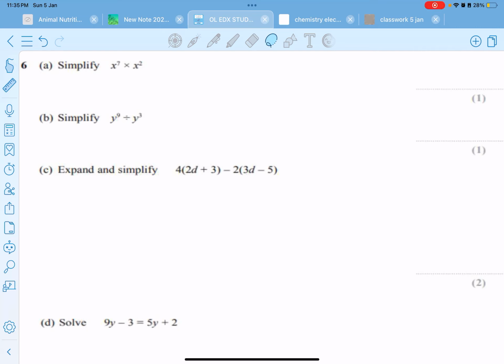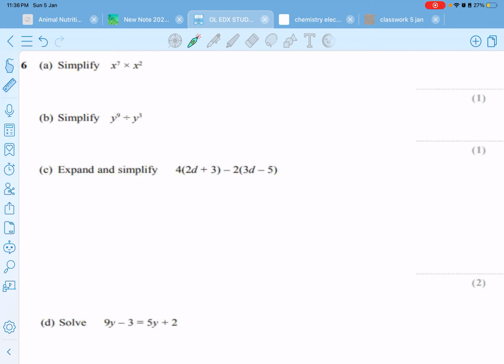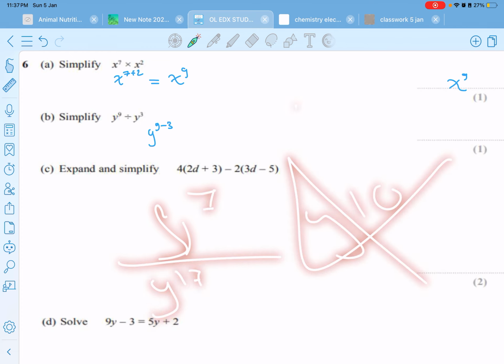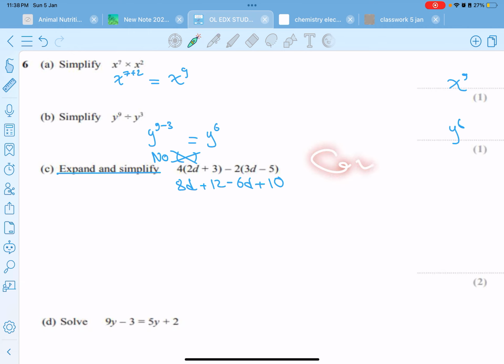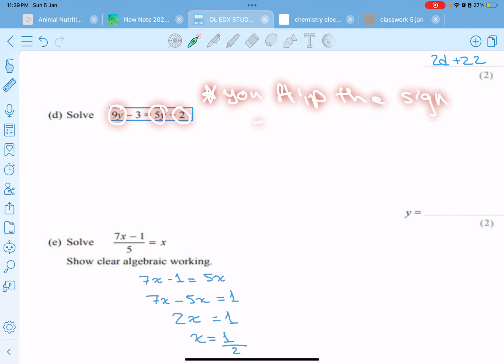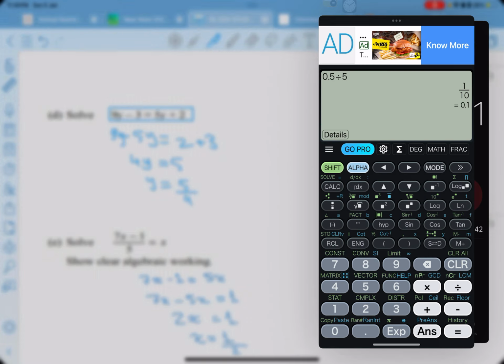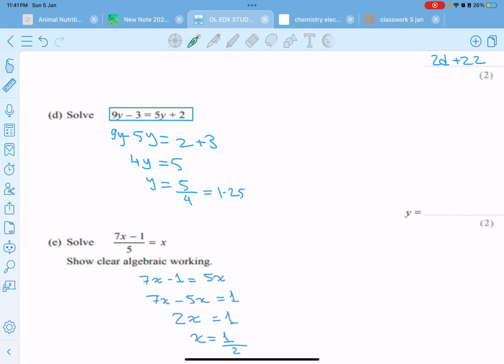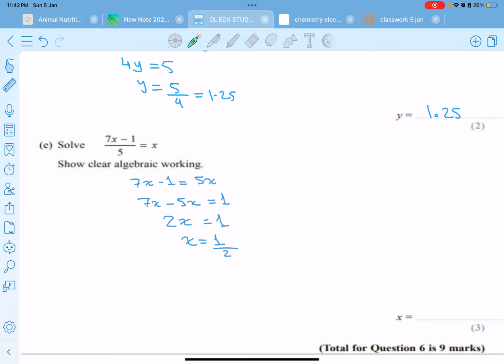Question 6) JAN 2016 4HR